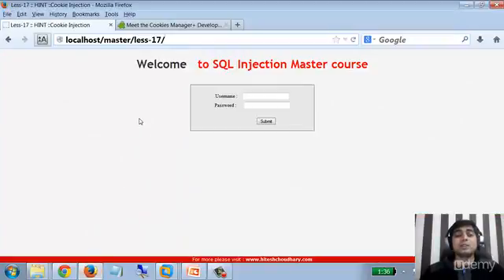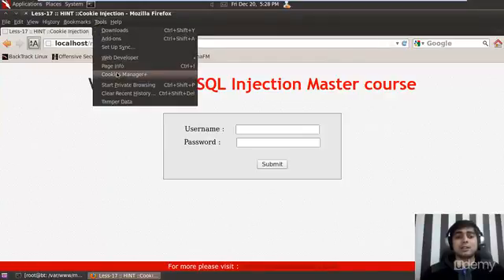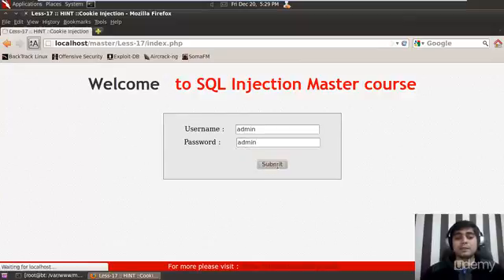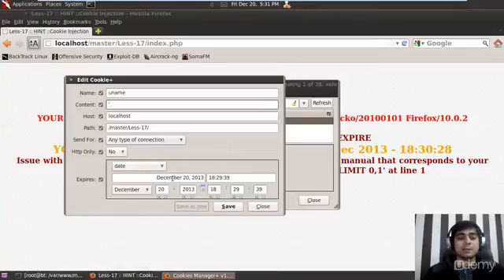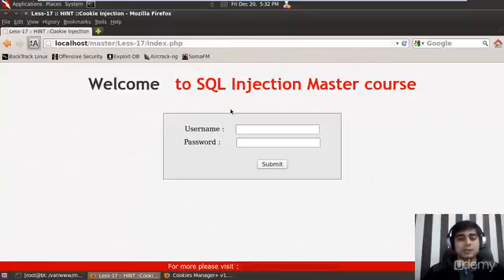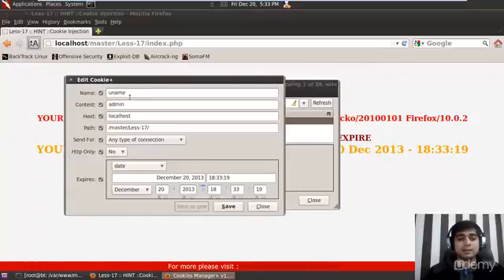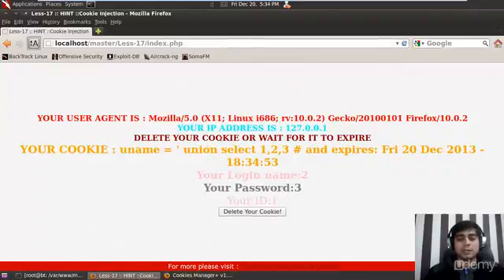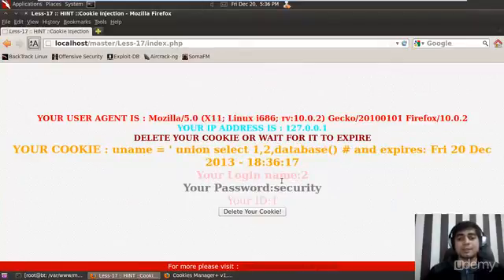Lecture 33 cookie based injection at challenge solution 17